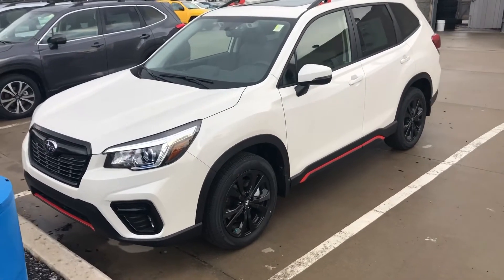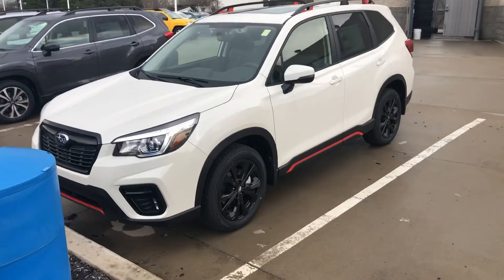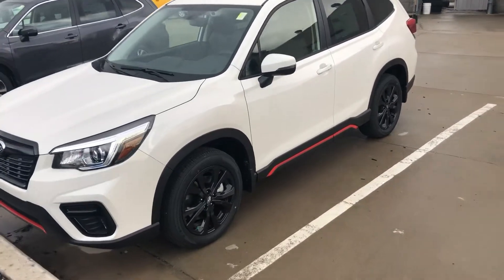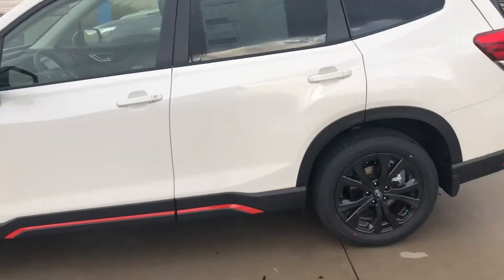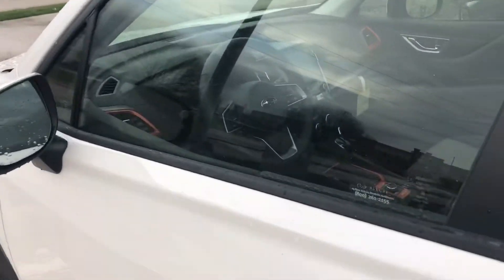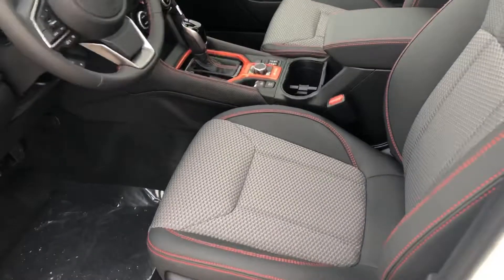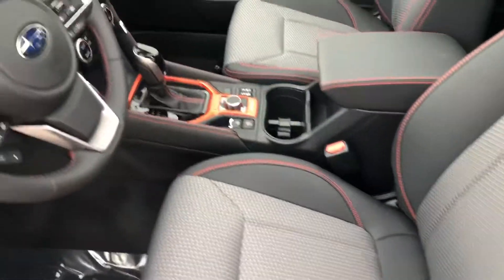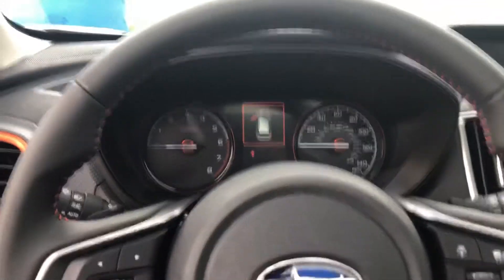2020 Subaru Forester Sport SF20162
SF20162
Hunter Rohling